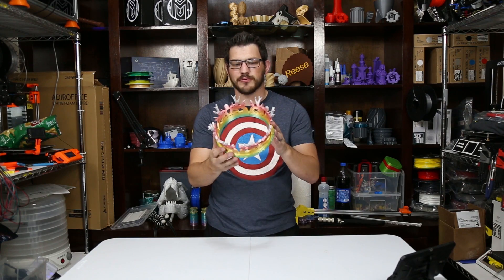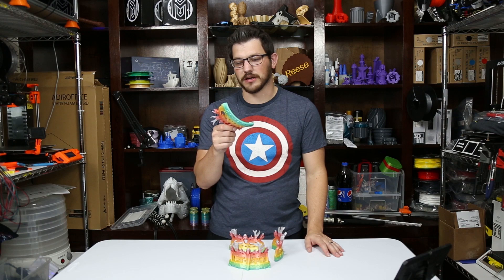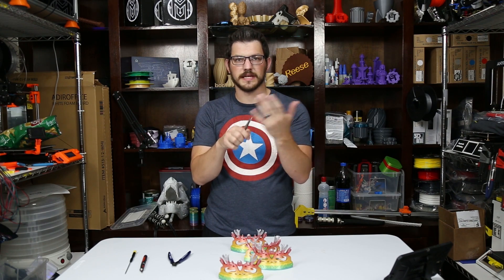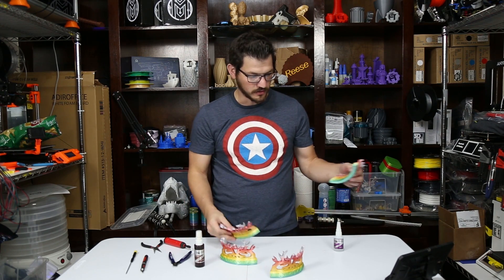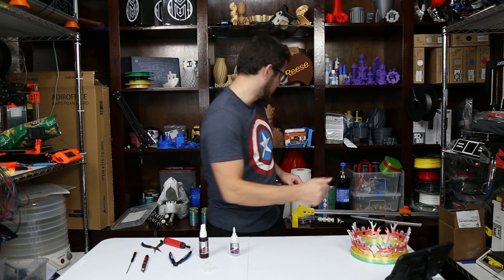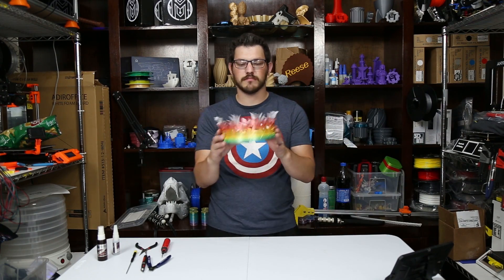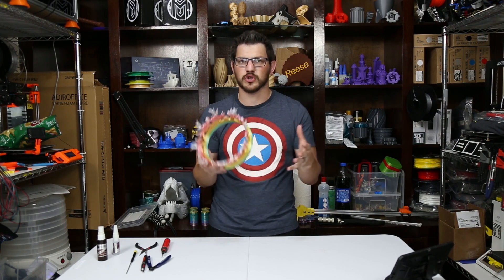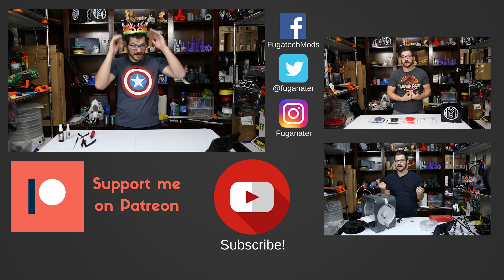3D Printing: Joffrey's Crown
I hope none of my subscribers poison me because today we are reviewing my 3D printed King Joffrey Crown. Like most of Westeros I loathed young Baratheon but he did have one awesome crown.  I will show you how I printed all the parts, how I put it together and just how awesome it looks.